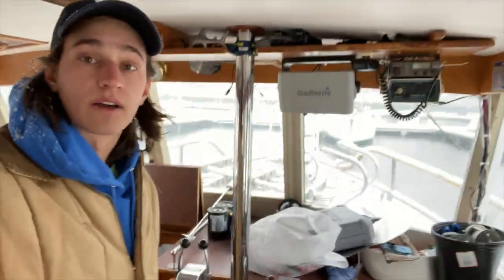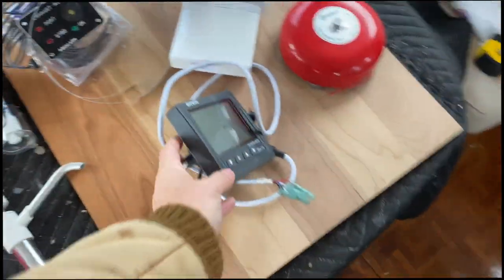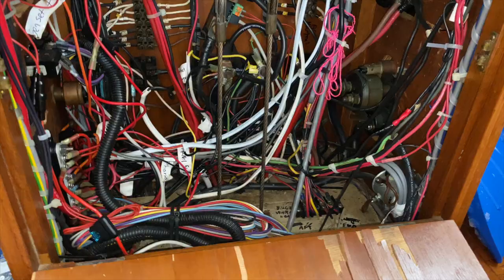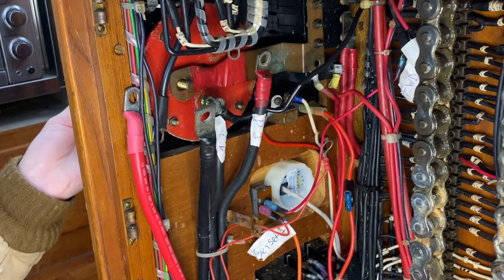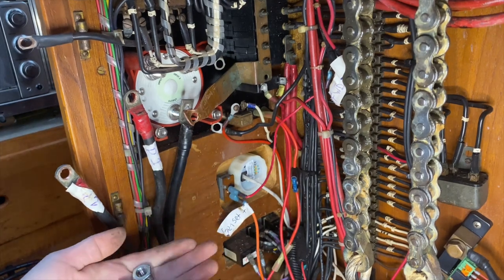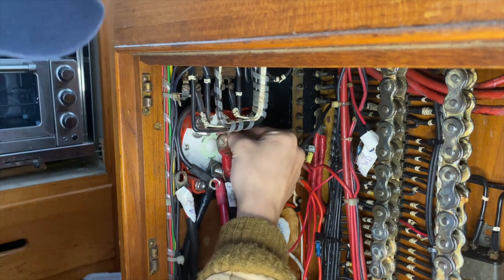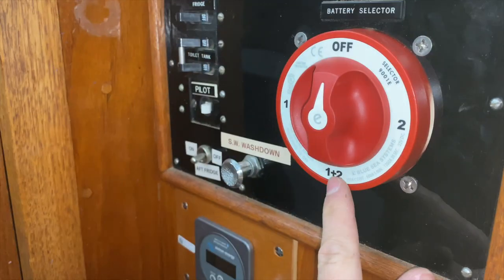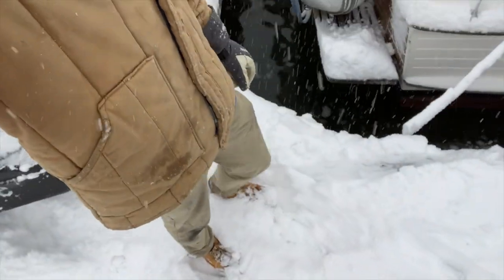NEW Battery Switch - Mitch SOLO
Vlog 10

Love,
Julia and Mitch

Love,
Julia and Mitch